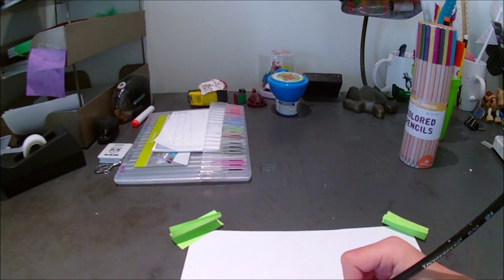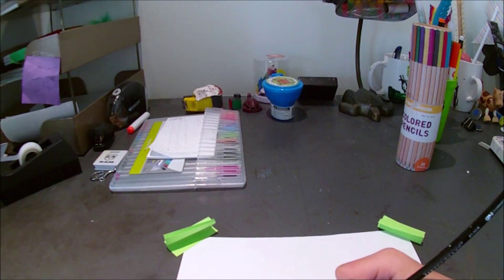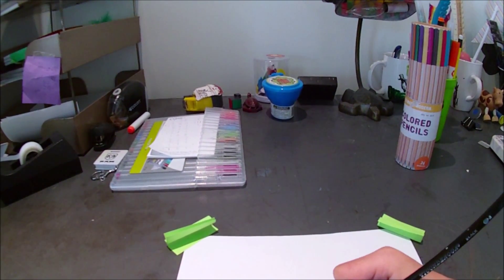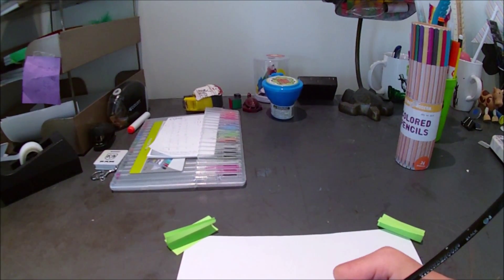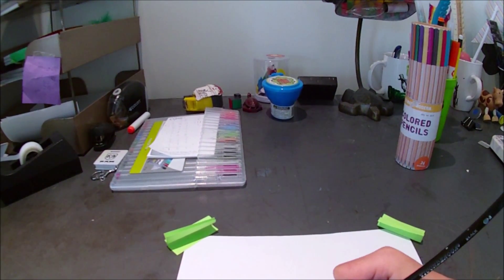Drawing blindfolded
This is a fun (badly aimed) video.

Credits
Edited with windows movie maker.